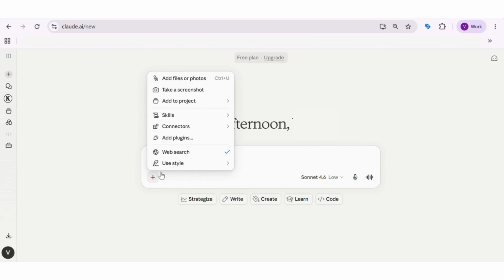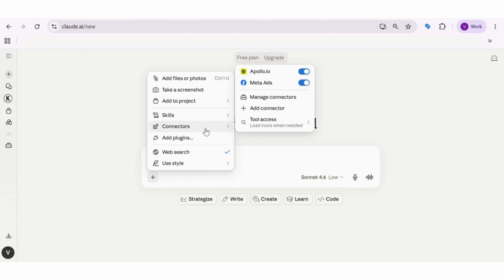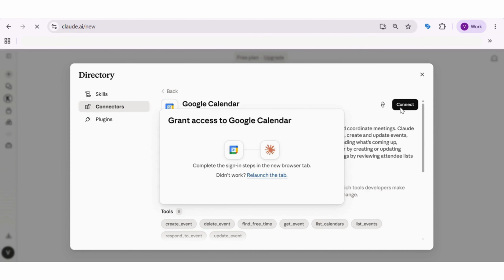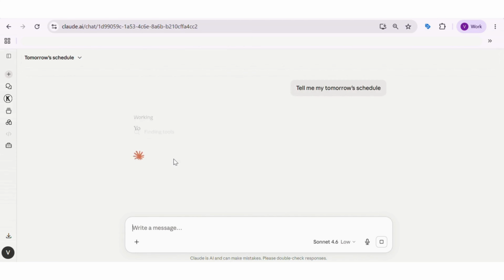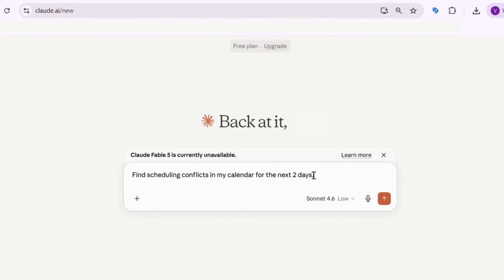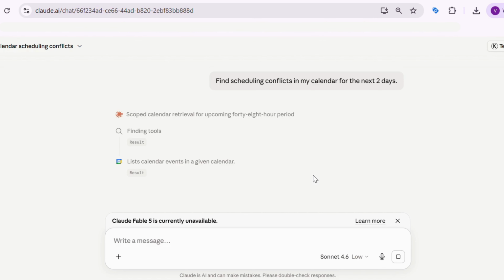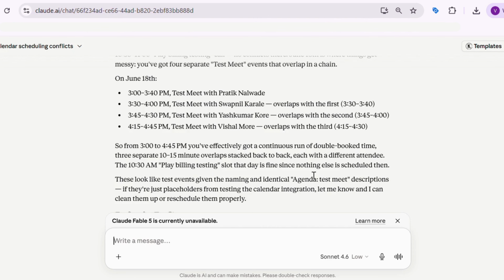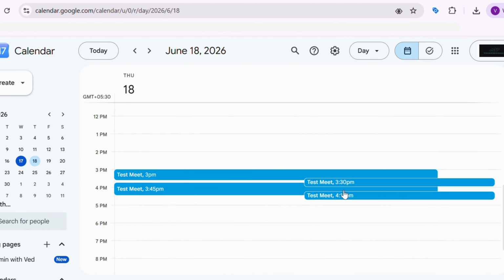How to Connect Google Calendar to Claude AI (Claude AI Connectors Tutorial)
How to connect Google Calendar to Claude AI using Claude Connectors.

In this Claude AI tutorial, you'll learn how to:
✅ Connect Google Calendar to Claude
✅ Find scheduling conflicts automatically
✅ Reschedule meetings using AI
✅ Add meeting buffers with simple prompts
✅ Use Claude AI as a personal assistant

If you're looking for a Claude AI Connectors tutorial or want to integrate Google Calendar with Claude AI, this step-by-step guide will help you get started quickly.

Claude AI, Claude AI Tutorial, Claude Connectors, Google Calendar Integration, AI Assistant, Calendar Automation, Productivity Tools, Anthropic Claude, AI Productivity.

📱 Learn practical AI skills with aipreper.